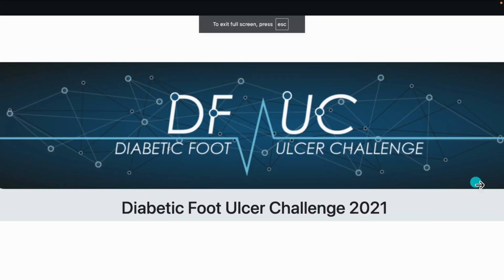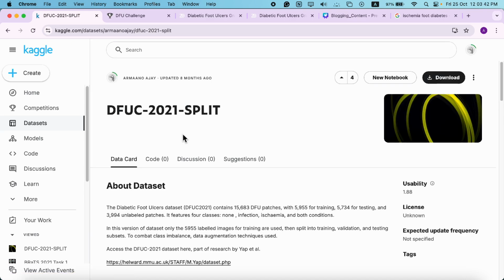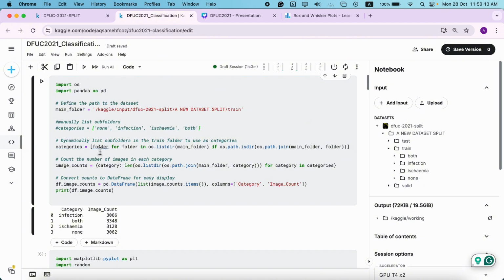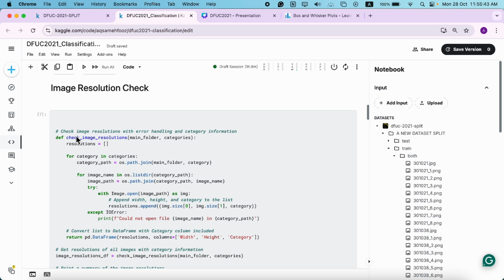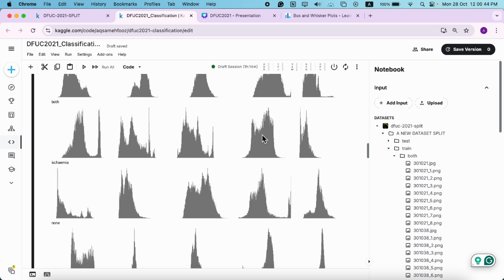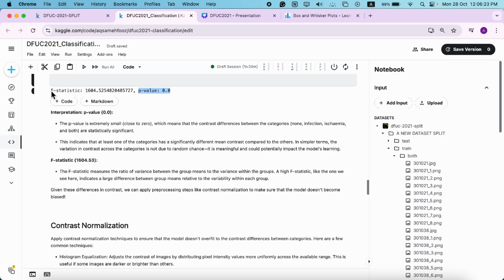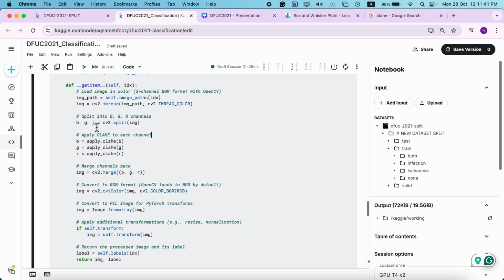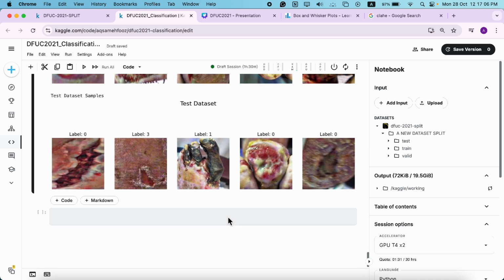6 | Image Classification Using Python | Foot Ulcer | Part 1 | DFUC2021 Preprocessing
In Part 1, we will explore and preprocess the DFUC2021 dataset and get it ready for training deep learning model using python

TIME STAMPS
0:00 Intro
0:30 DFUC Challenge
5:45 Load Dataset on Kaggle
10:03 Dataset preprocessing